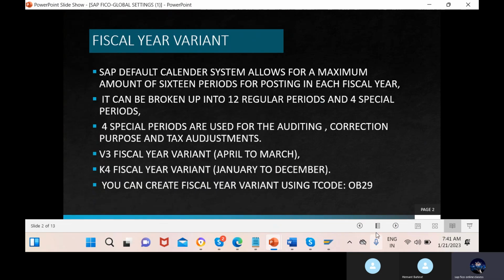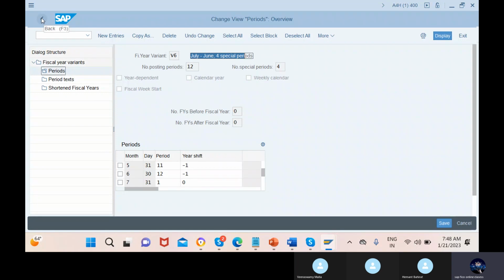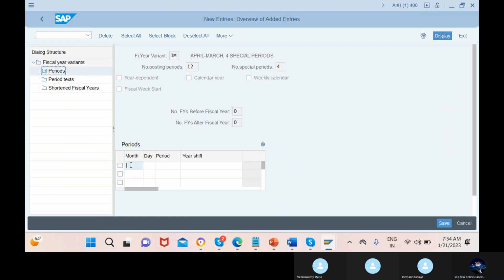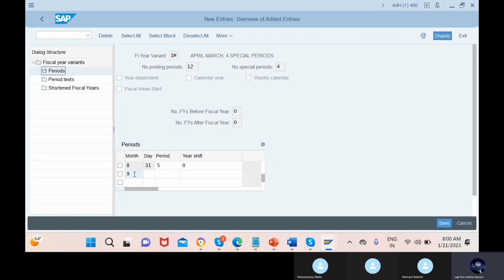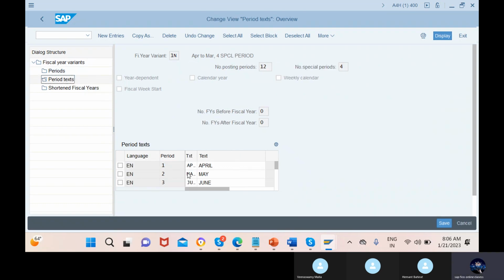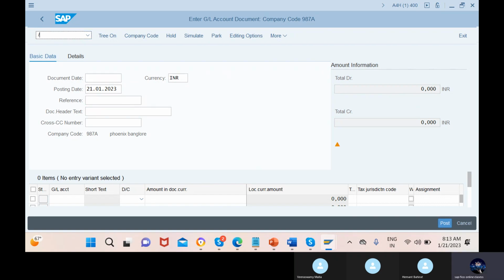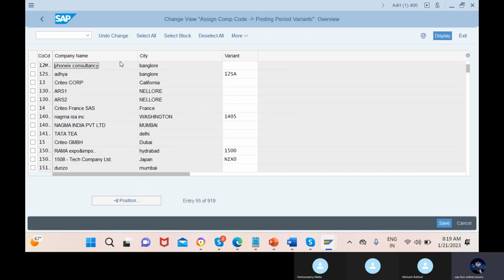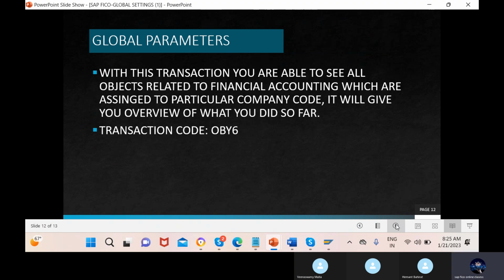SAP S4HANA 2021 FICO- global settings part-2.0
Hello everyone!!
We are going to start a new batch for sap S4HANA fico on 28th Jan 2023
We provide training+ daily classes recorded videos+configuration pdf+interview questions booklets pdf+ interview preparation+ placement assistance service + sap s4hana fico press book(2021) version